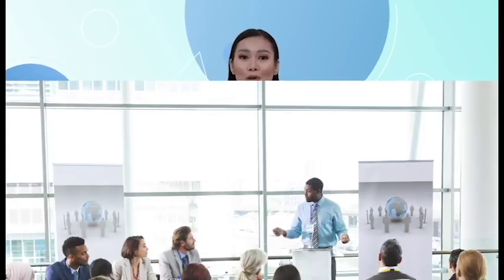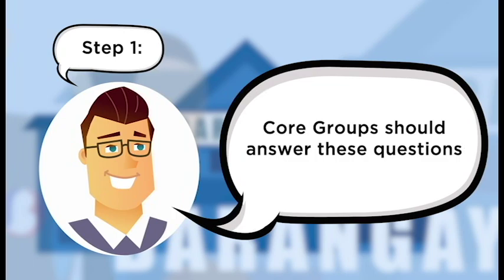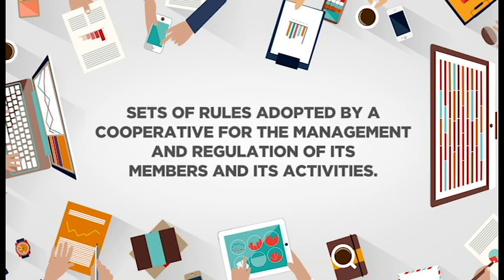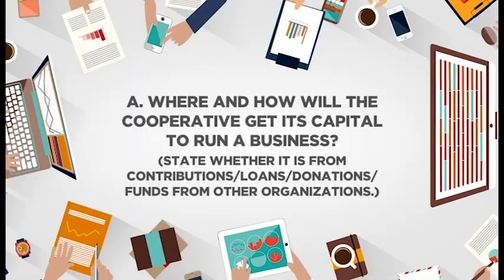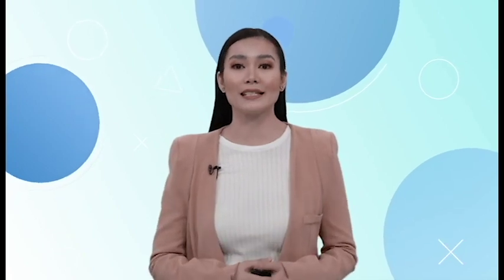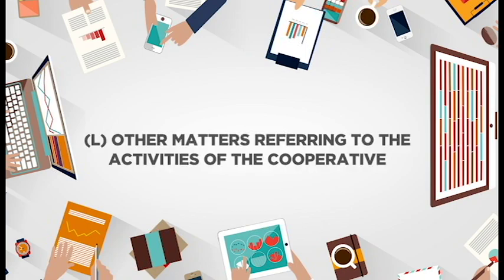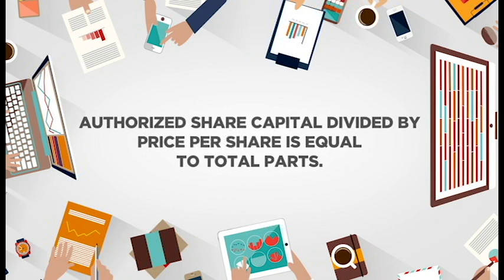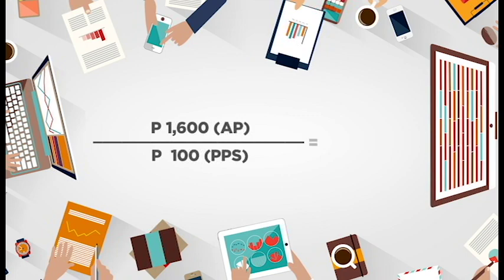LET'S FORM A COOPERATIVE! L1